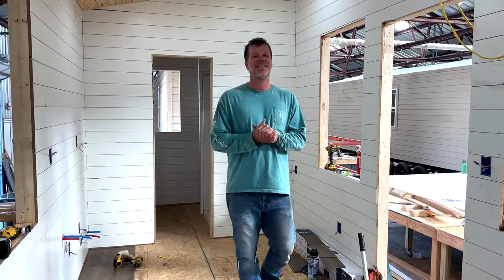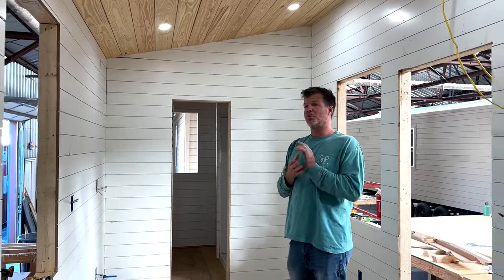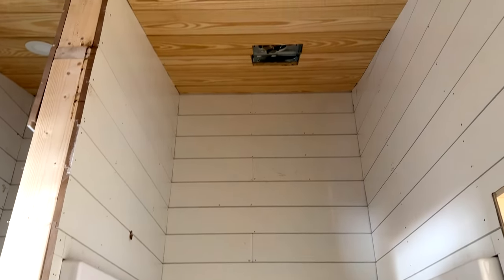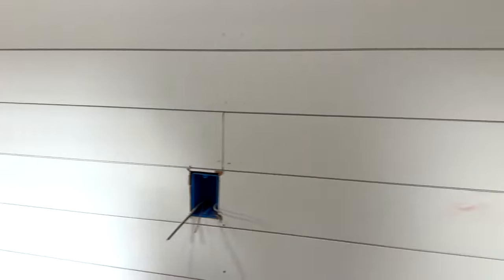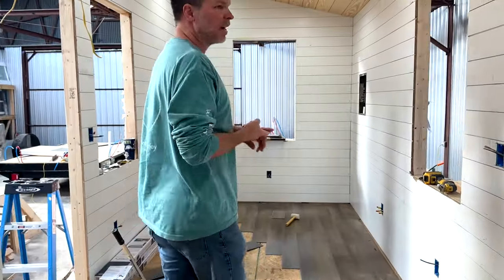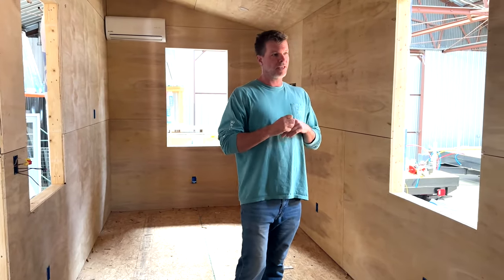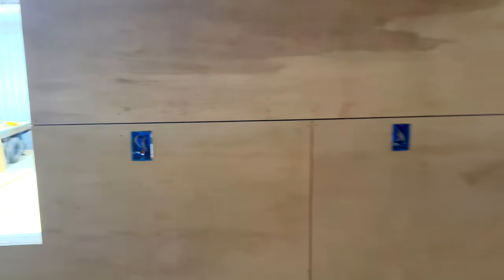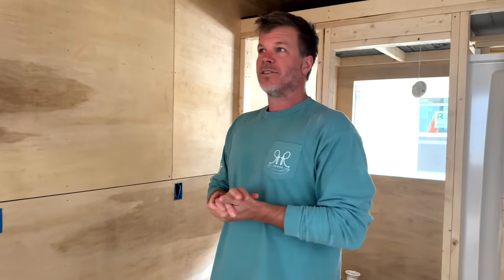Get Crafty With The Model Tiny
Welcome to the future of minimalist living with the Model Tiny – your gateway to a simpler, more sustainable lifestyle! In this video, we're thrilled to showcase our versatile Model Tiny tiny house models, available in both 24' and 28' sizes. We've recently made some exciting updates, allowing you to customize your interior and exterior finishings, making it more affordable than ever to embark on your tiny house adventure.